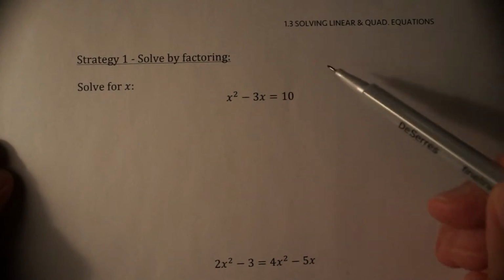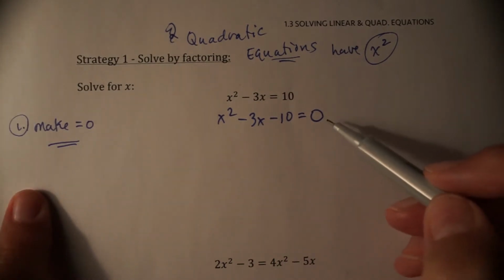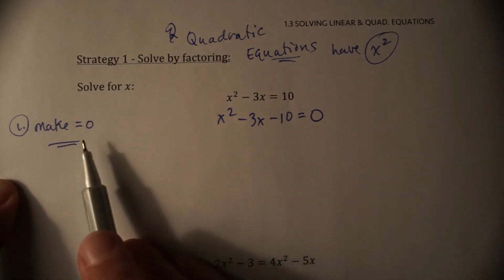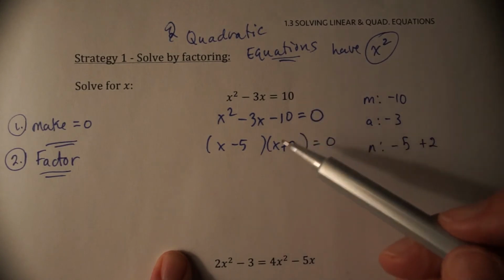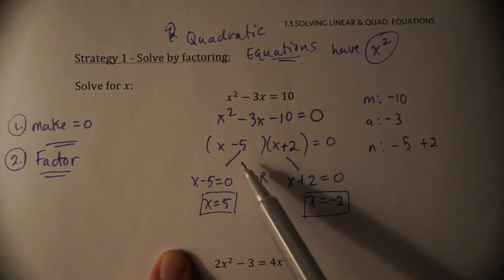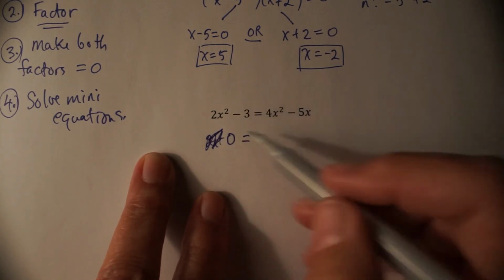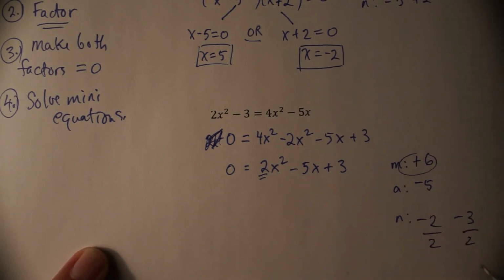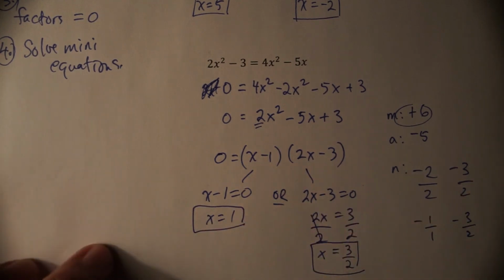Solving Quadratic Equations (Advanced Functions 4U - MHF4U)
Learn how to solve Quadratic Equations using 2 strategies:
1) Factoring
2) Quadratic Formula